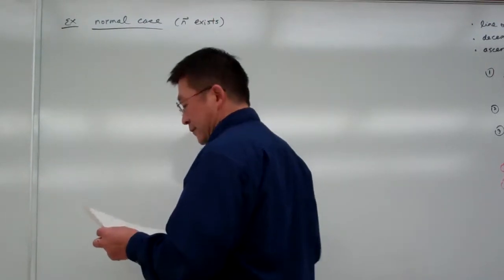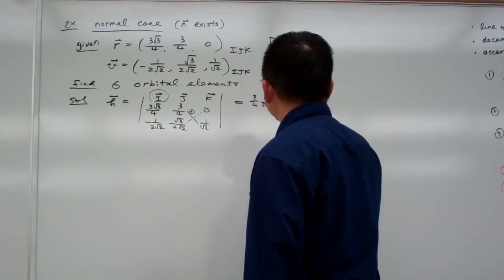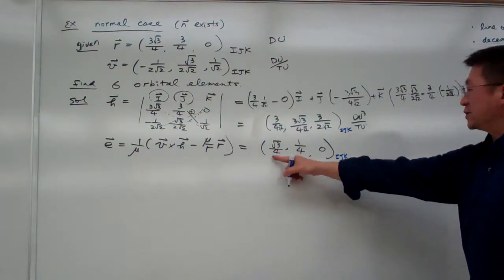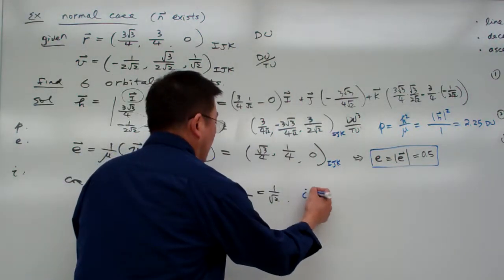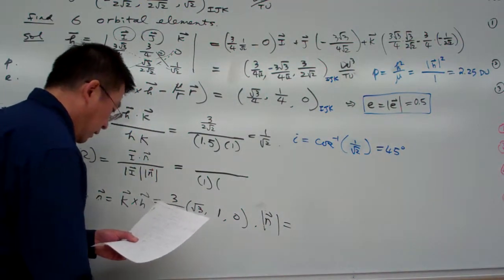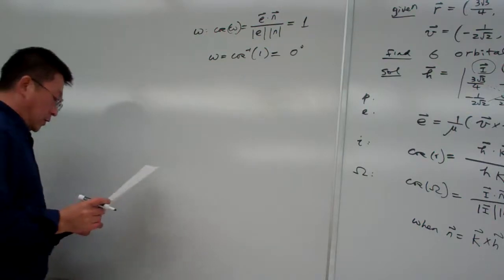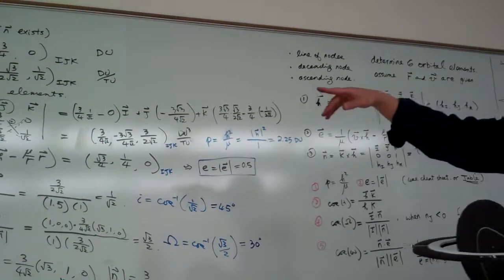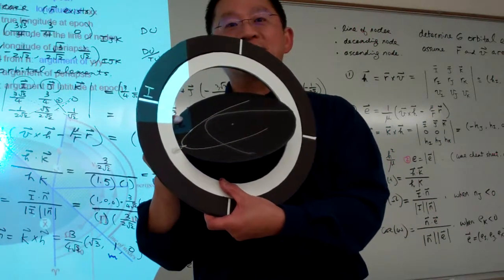14 2 Example 1 of determining orbital elements